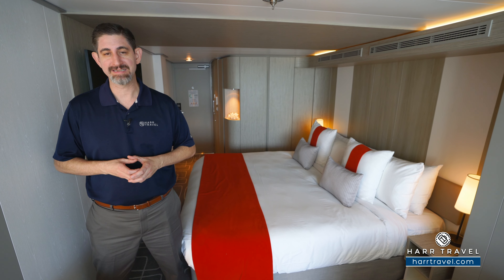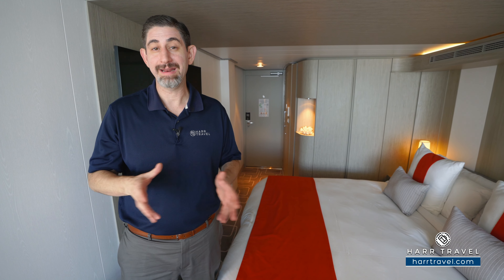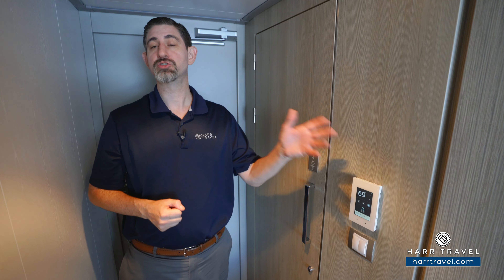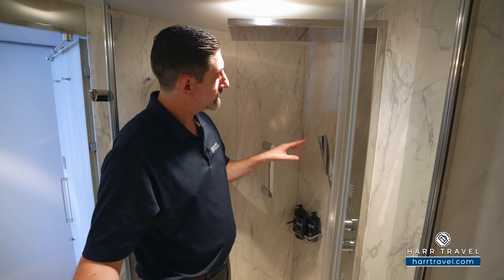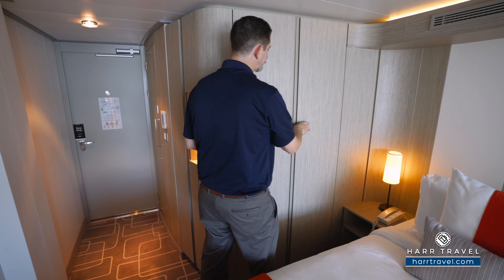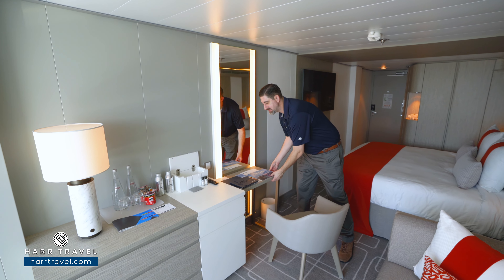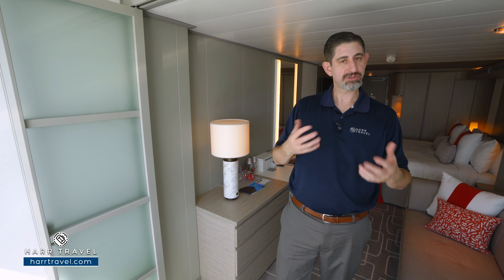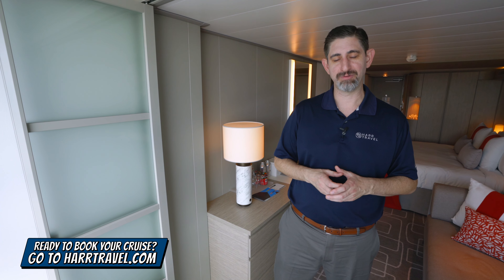Celebrity Beyond | Aqua Class Stateroom Full Walkthrough Tour & Review 4K | Celebrity Cruises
Join Danny on a full walkthrough tour of an Aqua Class Stateroom aboard the Celebrity Beyond. This Stateroom is great for two guests to indulge in all of the amenities and the amazing Stateroom itself.

Ready to book this amazing suite?

Category A2
Aqua Class Veranda Stateroom
Decks: Deck 10, Deck 9

AquaClass guests enjoy a state-of-the-art infinite veranda, king-size cashmere mattress bedding, and soothing stateroom touches, including aromatherapy diffusers and pillow menus. Plus, unlimited access to the SEA Thermal Suite, complimentary dining at Blu restaurant, and a personal spa concierge. All staterooms and suites come complete with private bathroom, vanity area, interactive TV, safe, phone, and hairdryer.

Special Suite Amenities: Your 24 hour European butler service includes priority check-in, welcome bottle of sparkling wine with fresh fruit and flowers, assistance with packing and unpacking your luggage, an expanded room-service menu with full meal service in your suite, in-suite afternoon tea service, evening hors d'oeuvres, complimentary espresso and cappuccino, restaurant seating preferences, shoeshine service, and Celebrity tote bag.

CELEBRITY BEYOND

So Much More Than a Suite
A place so exclusive it has no address, The Retreat is the ultimate luxury vacation experience. Every guest not only enjoys stunning suite accommodations but also private dining, exclusive spaces, and a long lineup of services and amenities. Celebrity Beyond enhances this already unrivaled resort-within-a-resort with stunningly reimagined spaces

The Retreat Sundeck
Celebrity Beyond offers you two levels of unadulterated outdoor bliss. Kick back poolside with a cocktail delivered by a dedicated attendant who’s there to take care of your every whim.

Luminae at The Retreat
Your private restaurant, Luminae at The Retreat, features a new design by Kelly Hoppen that’s as boldly elegant as the cuisine. And it’s been repositioned to the front of the ship with panoramic floor-to-ceiling views as good as our Iconic Suites. Explore exclusive menus crafted by our Michelin-starred chef that you won’t find anywhere else on board, including signature dishes designed by legendary chef Daniel Boulud, our Global Culinary Ambassador

Main Dining
We completely reimagined our already incredible main dining experience when we introduced Celebrity Edge, and it’s only getting better on our third Edge Series ship, Celebrity Beyond. Once again, you can discover not one but four complimentary main restaurants.

Specialty Dining
We take that philosophy even further on Celebrity Beyond by bringing back the mouth-watering specialty restaurants created for Celebrity Edge and adding to the list an incredible new restaurant created by the world-renowned chef, Daniel Boulud.

The Persian Garden
The Persian Garden pass includes use of the aqua therapy environments from aromatic steam to tropical rain showers for a rejuvenating experience. Aqua Class guests enjoy unlimited access to The Persian Garden.

The Grand Plaza
The Grand Plaza is a transformational place that offers a different experience every time you visit. From day to night, the lighting changes from warm and inviting to bright and dramatic.

The Magic Carpet
The Magic Carpet is a cantilevered, floating platform that reaches heights of 13 stories above sea level. Majestically situated on the starboard side of the ship, it makes Celebrity Beyond’s sleek profile recognizable from miles away. Designed with comfortable seating, a full bar, and space for live music performances, it truly is a destination itself.

Eden
Eden offers a transformative atmosphere that changes from chillful mornings to playful afternoons to wonderful evenings. With Eden Café, Eden restaurant, and Eden Bar, three levels of cozy nooks, lounge seating, and lively entertainment, no matter what time of day or night you visit Eden, it will leave you intrigued and wanting more.

Resort Deck
The Resort Deck is unlike any other outdoor space at sea—or anywhere. Here, you’ll find endless ways to enjoy the outdoors and connect with the sea, including the Rooftop Garden, the adults-only Solarium pool, and the Main Pool—an asymmetrical space surrounded by an outward-facing, terraced pool deck, so while unwinding poolside, the ocean views become the main focal point.